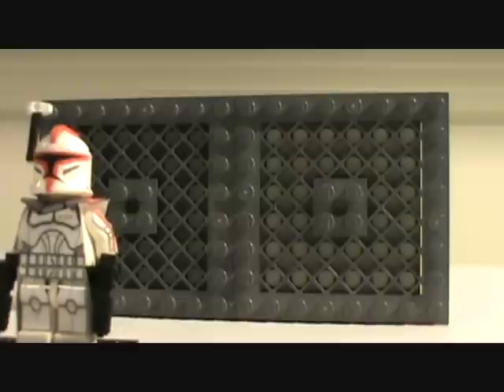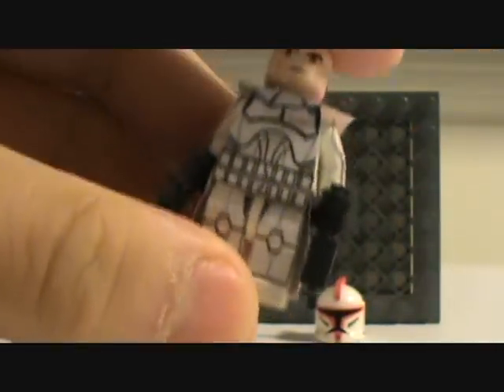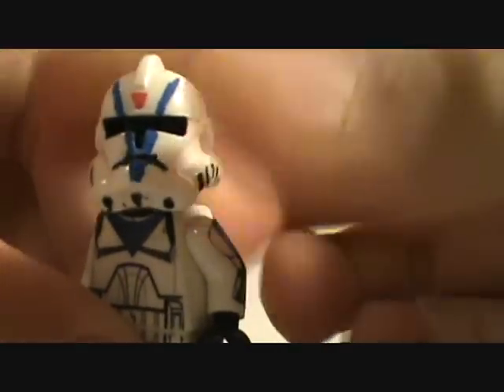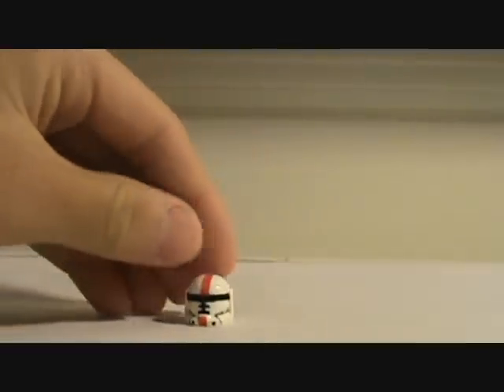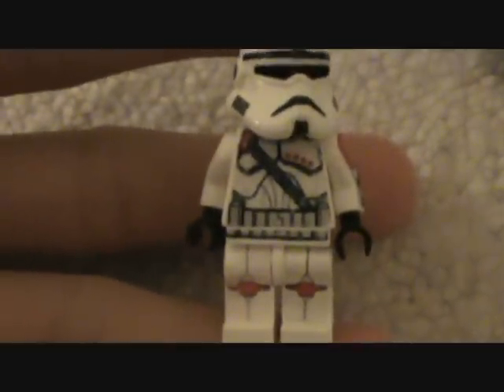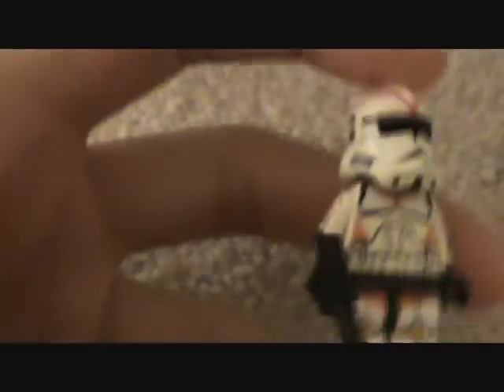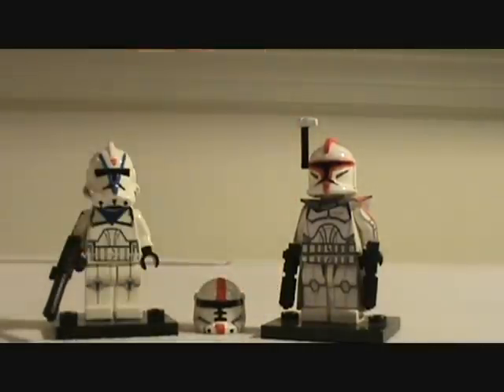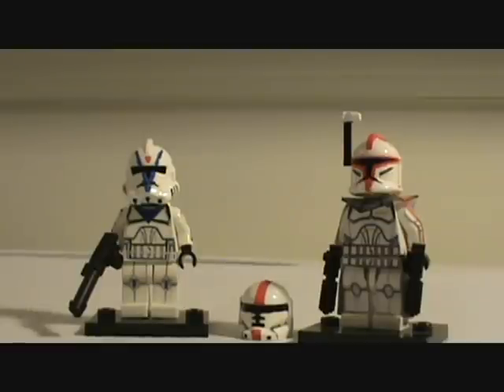Weekly Update #16 - I'm Back and At It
Post your interesting comments below!